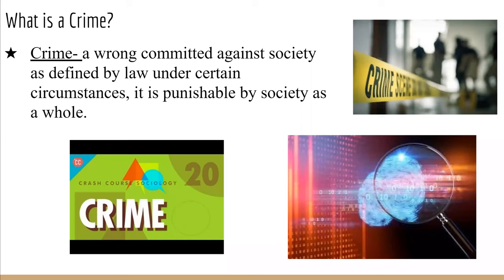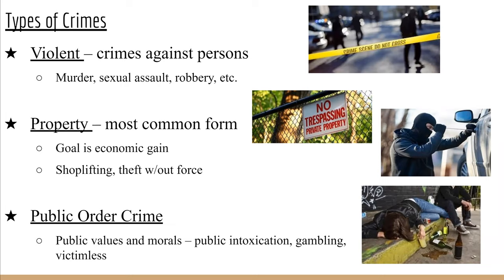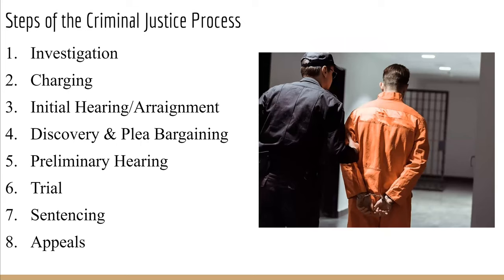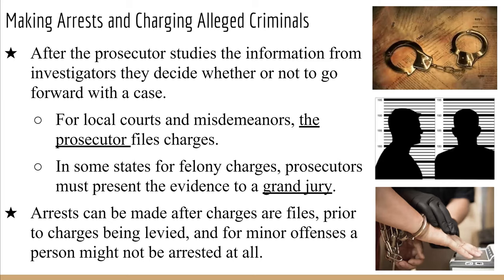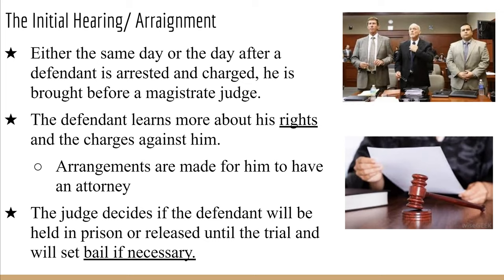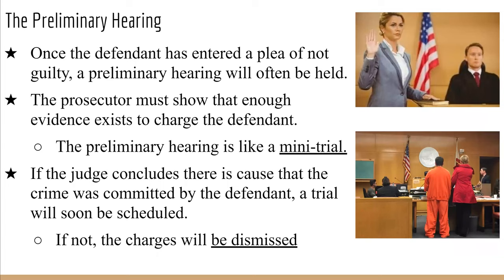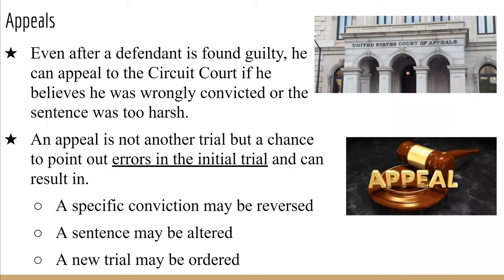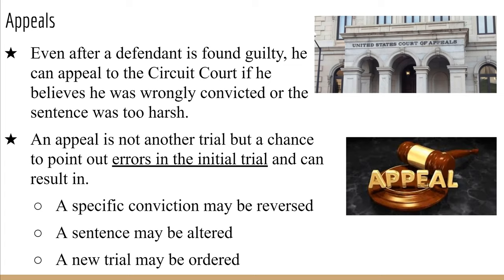Law Studies: Crimes and Criminal Justice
This short review covers the first two sections of Unit 4: Criminal Law. Here we ask "what is a crime?" and take a look at the Criminal Justice System.

Tune in next week as we look at Legal Help and the Rights of the Accused.